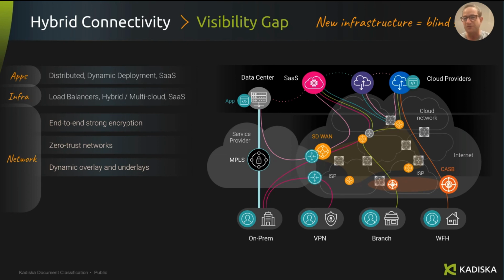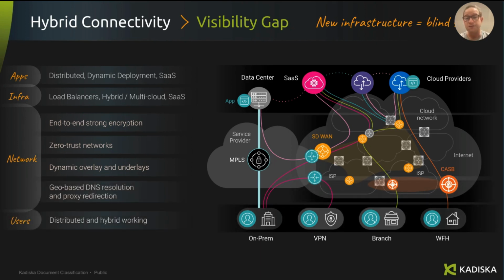The Hybrid Connectivity Visibility Gap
From a visibility and observability standpoint hybrid connectivity brings in new elements that  make the job of IT teams far more complex.

I'll take you through, three layers from where we  host applications to the networks that sit in between users and applications.  If you look at the hosting part the first thing is one. You don't have access to the infrastructure layer on which those applications are hosted.

When you start using SaaS applications and PaaS applications, or you start using microservices. It's far more complicated to instrument those,  that's number one. Number two is those applications by nature are for more distributed, In the very, in the early days, we, we had a simplistic view of SaaS, for example, where users would connect through the internet to one location where the SaaS platform would be.

The reality is actually far different from that. When you connect to your SaaS platform, you connect to 20 or 30 years names and each one's name actually. Texts you to a different place depending on where you connect from which operator from which location in the world. The result in matrix is far more complex.

And for example, capturing traffic on things like that is almost like impossible. And there is a second layer of complexity and challenges that come from the evolution of the network.  How we go through the network. We go through strong encryption when we connect to those services, you probably heard of perfect forward secrecy which brings in new encryption schemes that are almost impossible to, to decrypt.

And that takes away somebody from anything that relied on traffic analysis to  monitor . So that's one, the second one is the the appearance of zero trust networks and CASB while they bring in more complexity, because every time you connect to a CASB you go, through a DNS resolution, you are redirected to node valid dynamic.

The path you are taking to that can be node can also be dynamic and change through time. Of course from GB too, the actual workload, you've got the exact same system, so DNS redirection, public networks. And that makes the,  understanding the connectivity between the end to end connectivity between the user and the workload for more conference.

And finally sometimes we simply put a layer like an easy one on top of the public connectivity but while we had. Process of dynamic behavior with the 81. The underlay connectivity is also dynamic. Can change paths, can change look at  the the location through different resolutions.

And  if you monitor only the overlay there are good chances that you do not understand why the purpose of that overlay changes. If you don't have control on the underlay. And finally the users, the users  are distributed and  each user is also having multiple locations to work from.

People work from the office. People work from anywhere. They travel, they work from home. They use multiple sets of connectivity to do that. And that's also a challenge variety because supporting users and making sure they work efficiently from all of those places brings, it brings new set of challenges.

And  the performance rate that were acceptable before when working from home was an exception are no longer acceptable these days. And the lack of activity we had on that part of the user access is unacceptable these days. So that's for the challenges  that hybrid connectivity brings in.

And the outcome of that is that, the traditional solution we've put in place, for network traffic analysis in the data center times cannot really make the the move to that new environment.